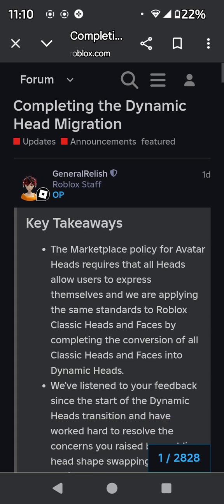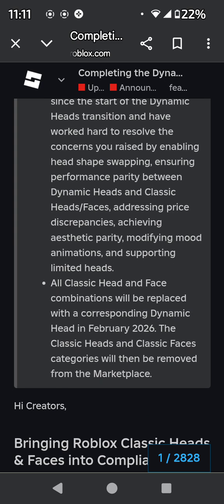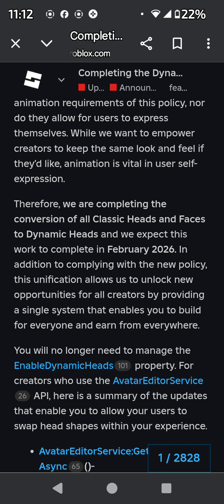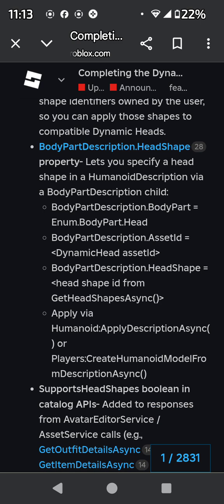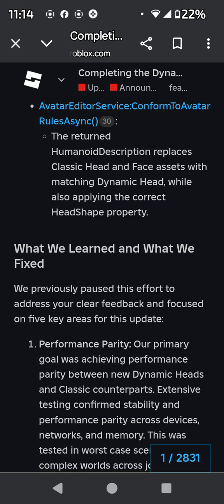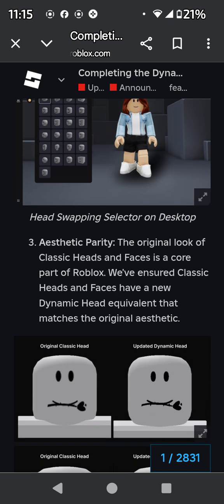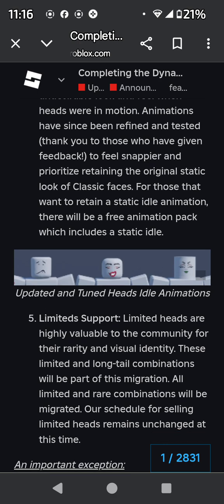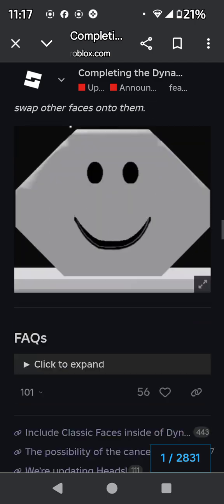Completing the Dynamic Head Migration update